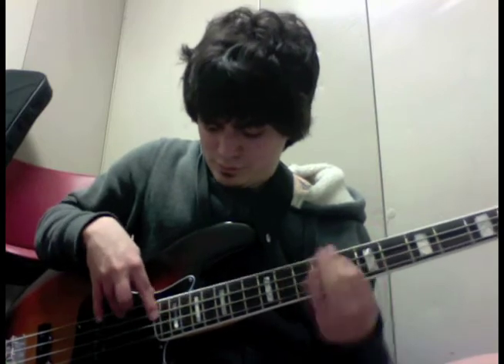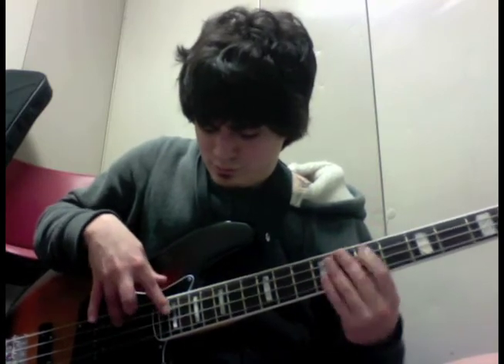False Harmonics exercises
False Harmonic bass exercises